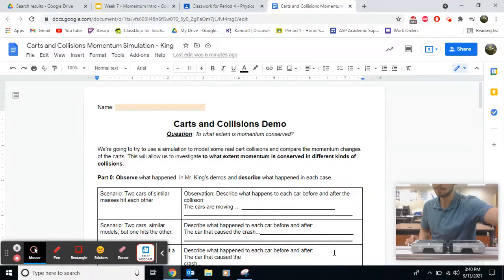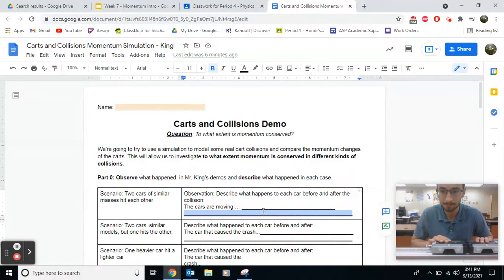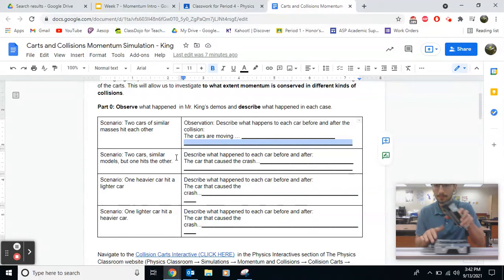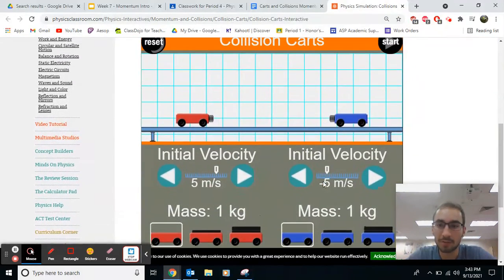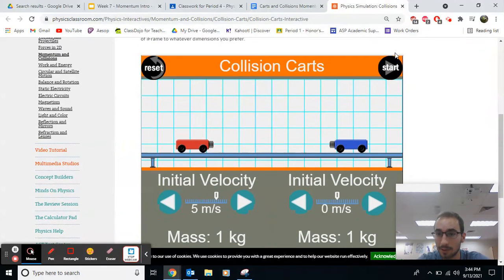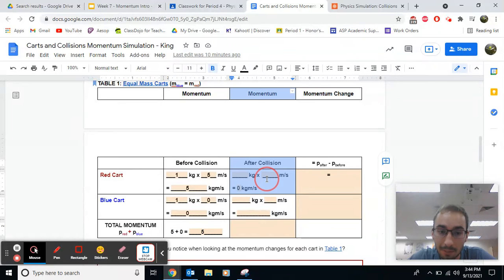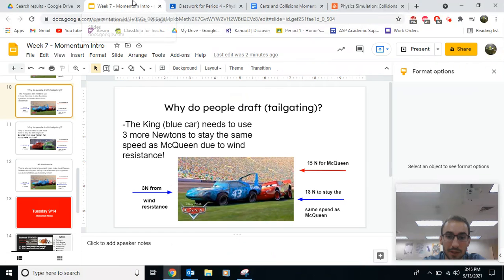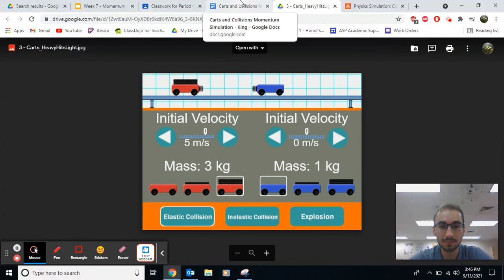Momentum Simulation Breakdown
Students observe cart collisions with changing momentum and use a simulation to derive the law of conservation.